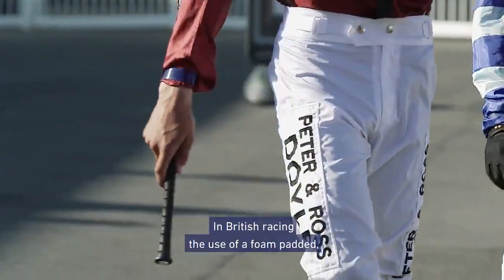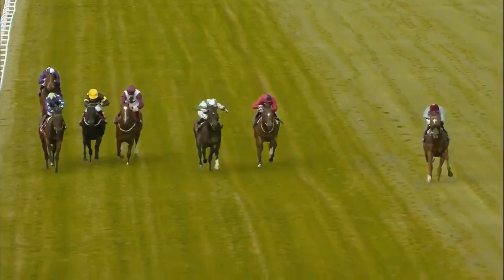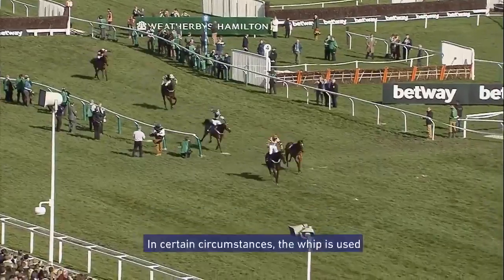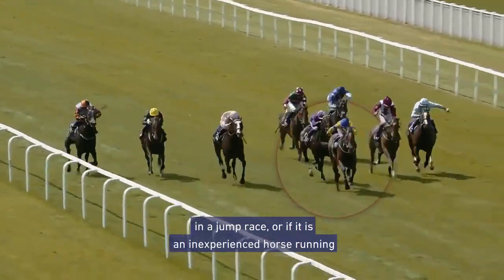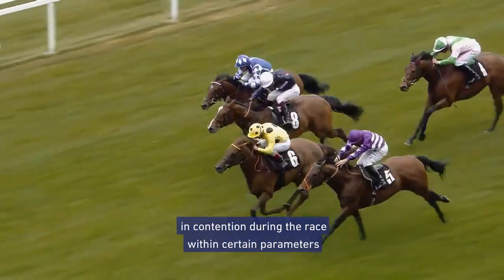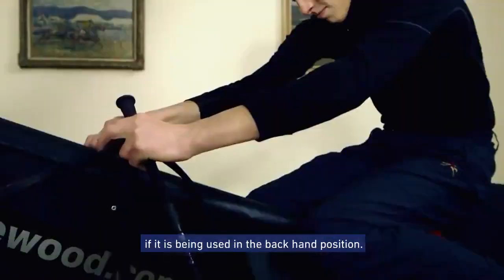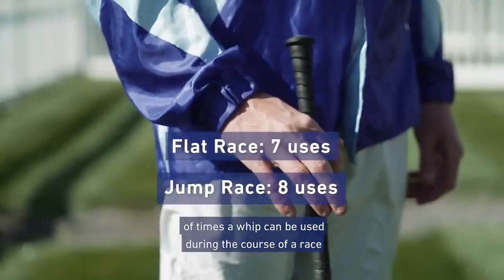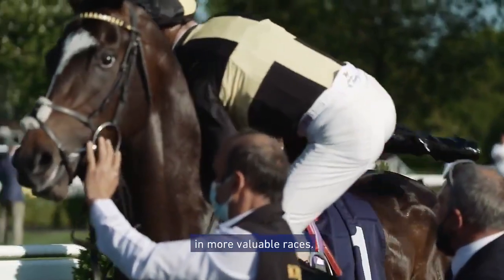How the whip is used in British racing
This video explains the design and function of the padded whip that is permitted for use in British Racing.